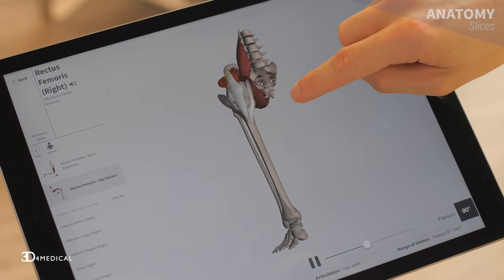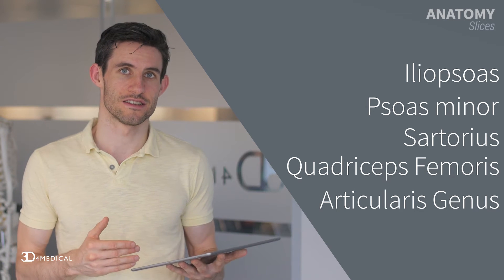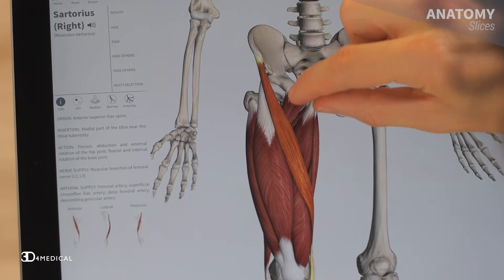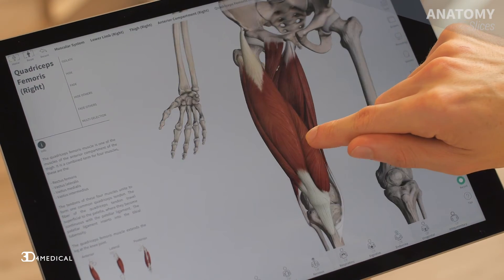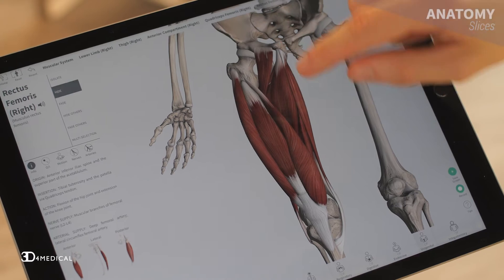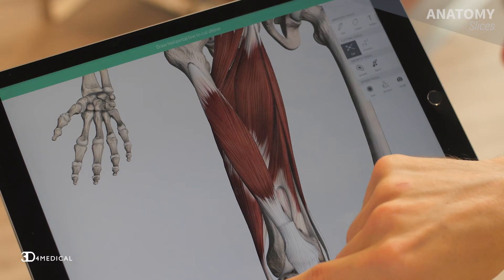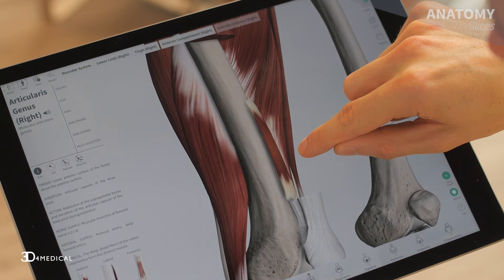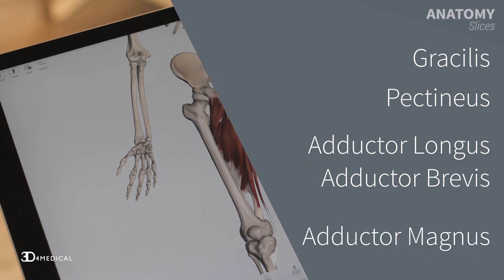Muscles of the Thigh | Anatomy Slices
Discover the muscles of the thigh and how putting them to work results in knee and leg movement in this week’s Anatomy Slice!